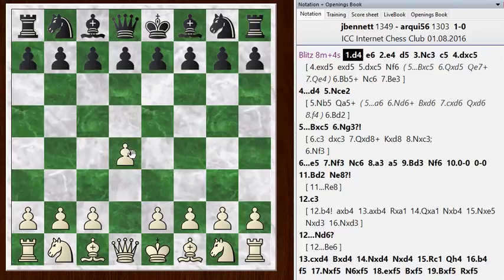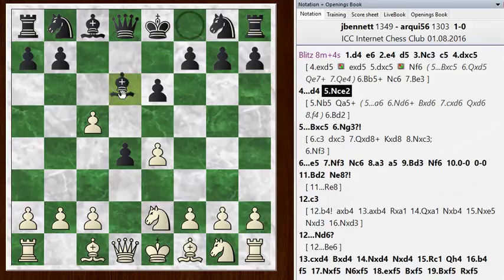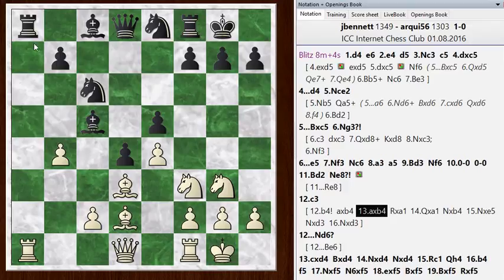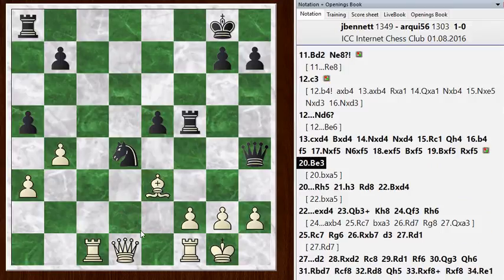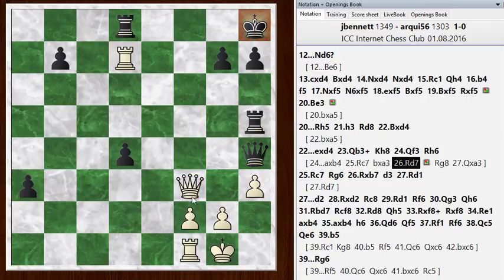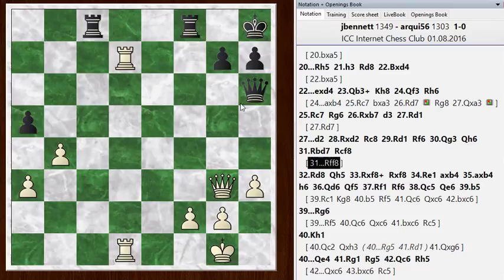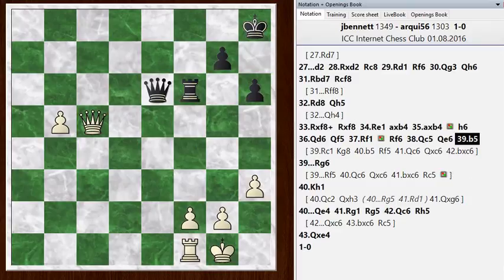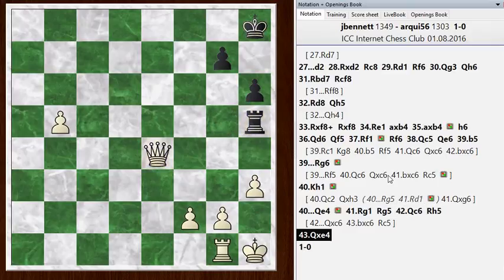Blitz chess postmortem #697: French defense - Marshall variation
I show how to best play against this line of the French defense, and then show how both sides could have played better in this game.  Even at the end, black still had drawing chances.